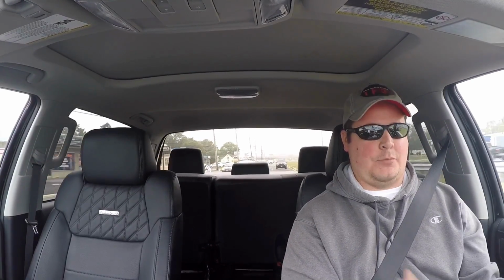Here's A Few Things The Supercharger Has Changed About The Toyota Tundra